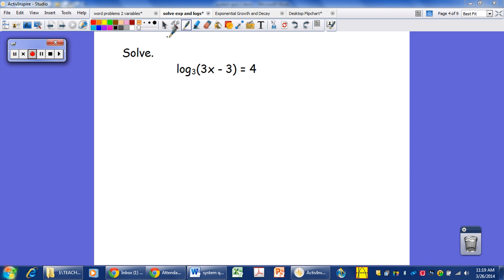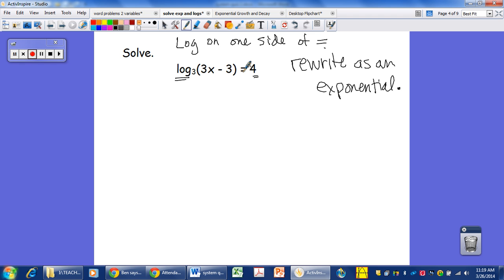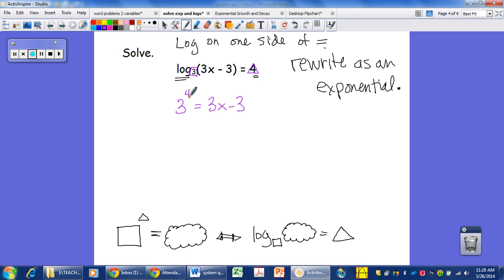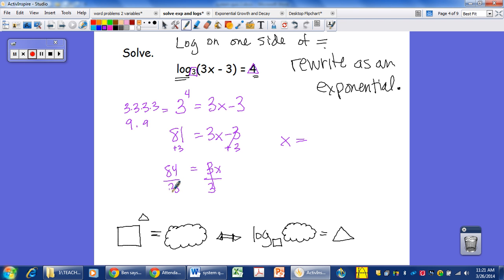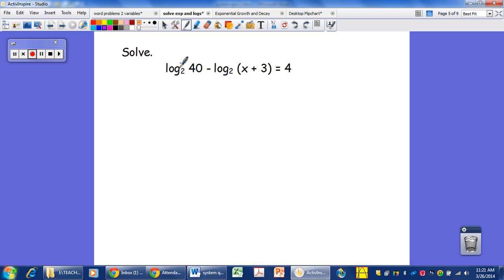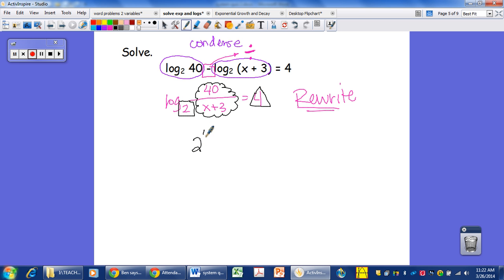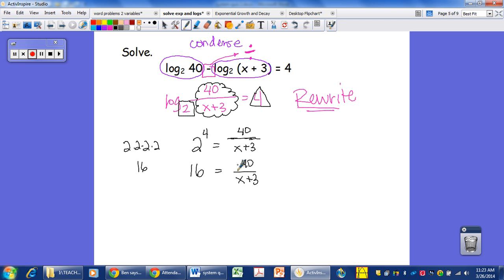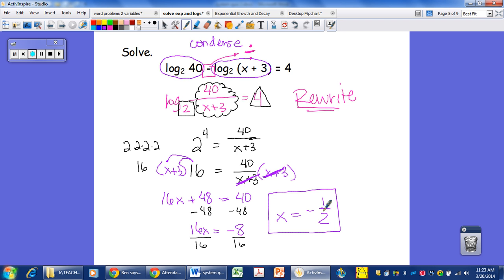solve logs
In this video students solve logarithmic equations by rewriting each as an exponential equation and solving.